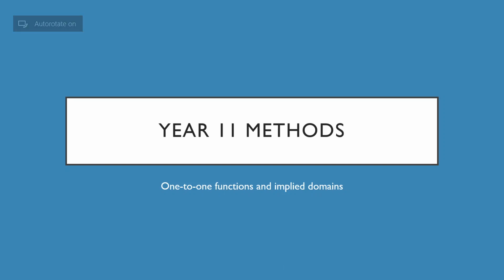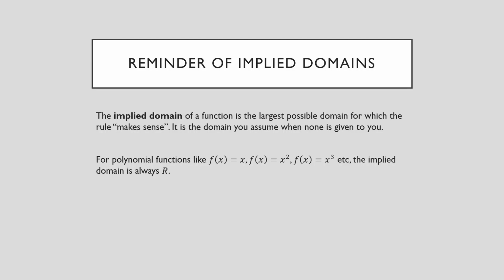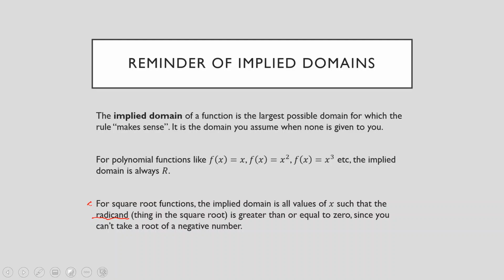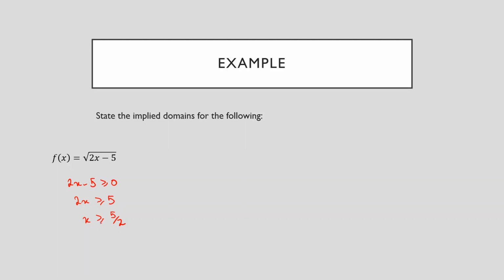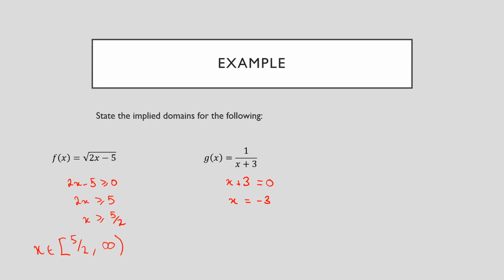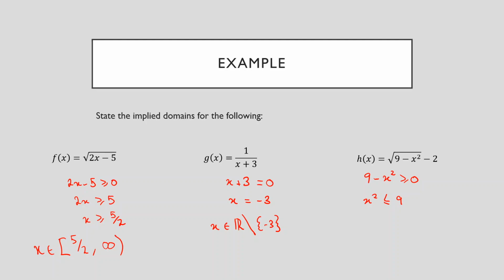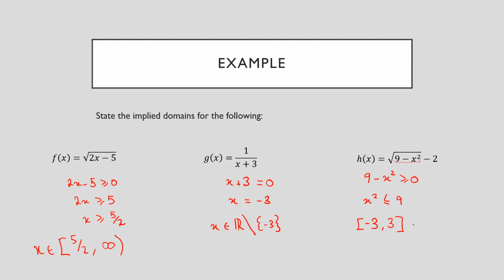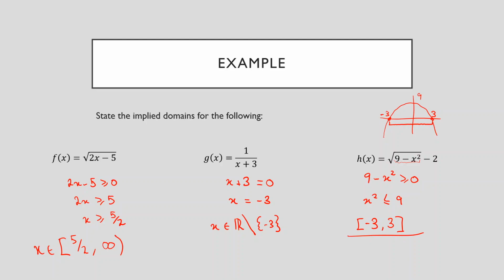One to one functions and implied domains 3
Just a quick reminder about what implied domains are.